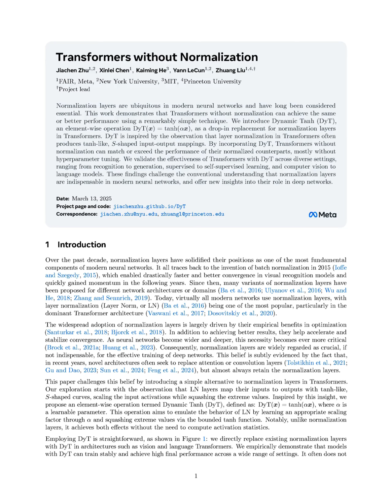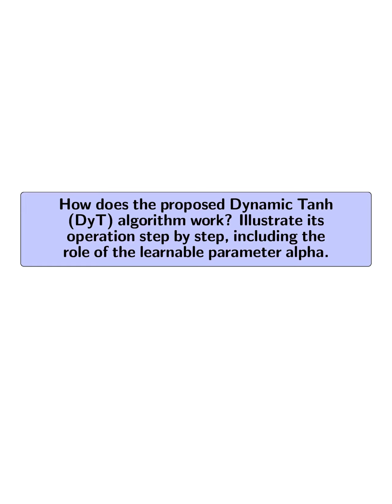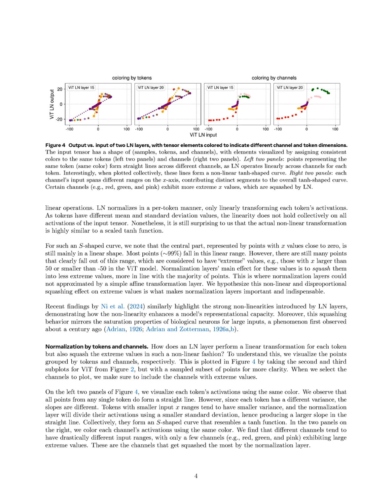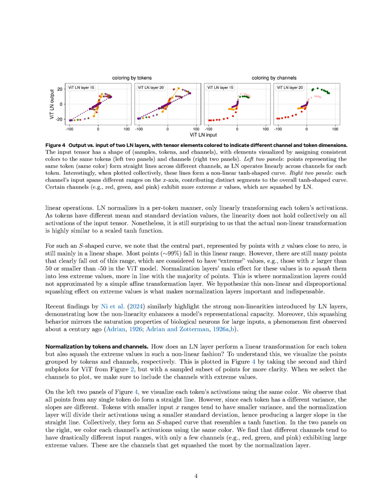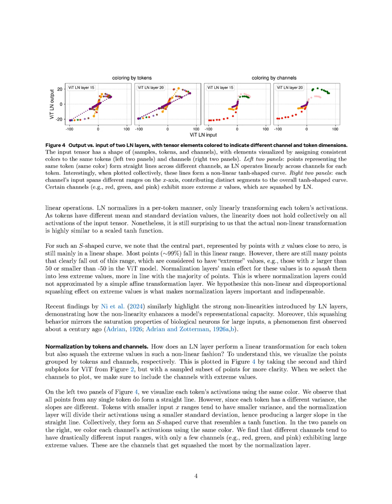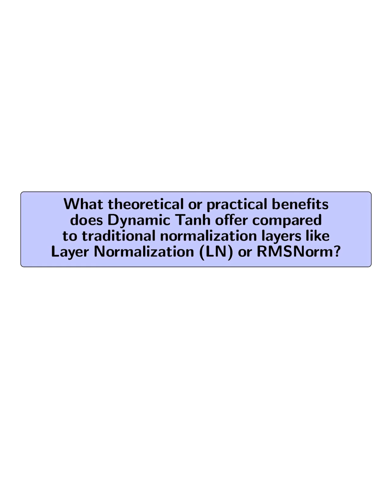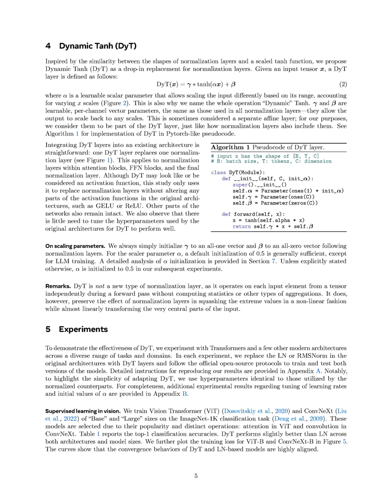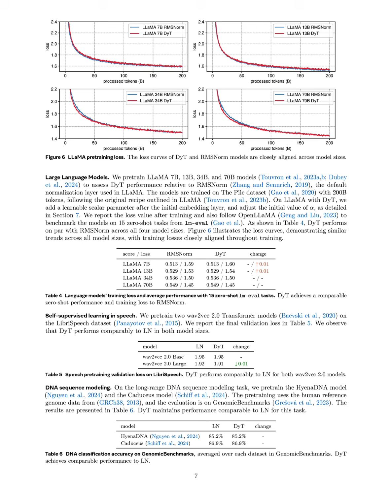[QA] Transformers without Normalization